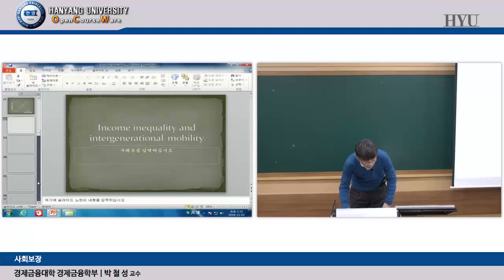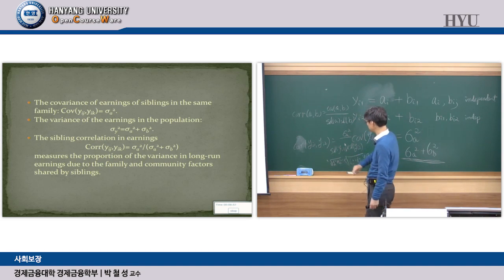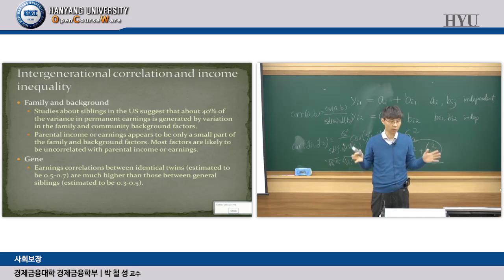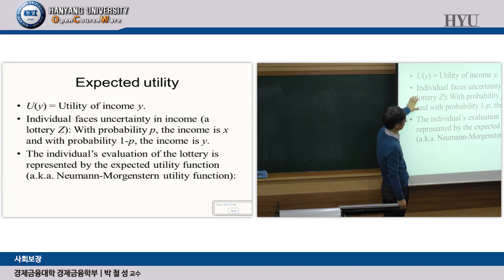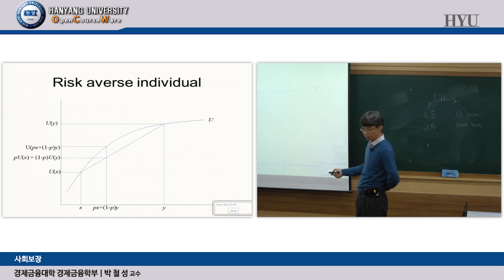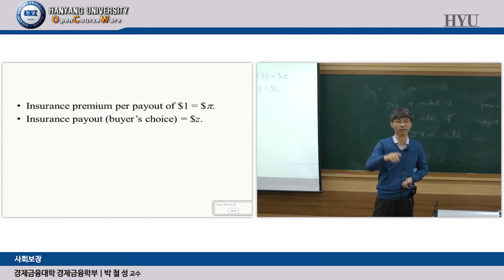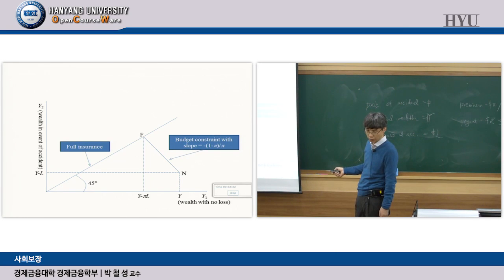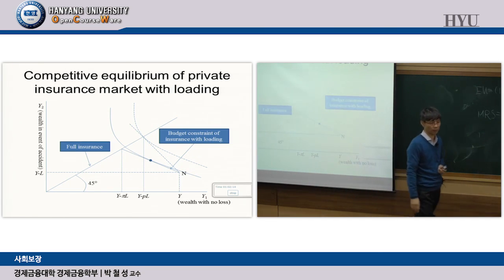20161102 사회보장